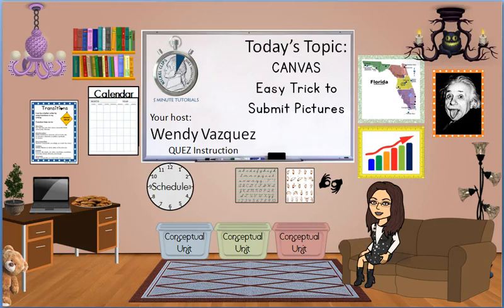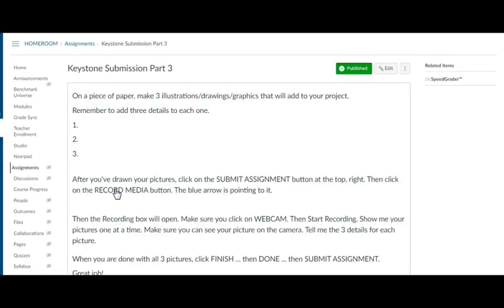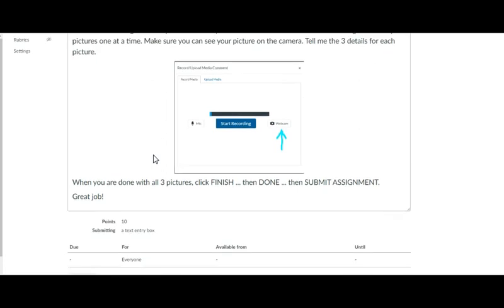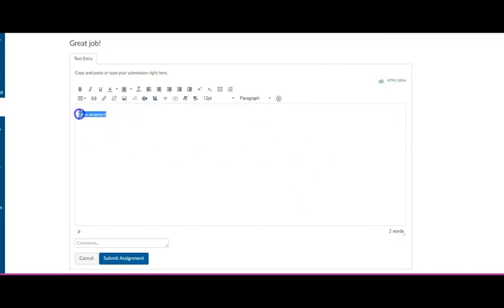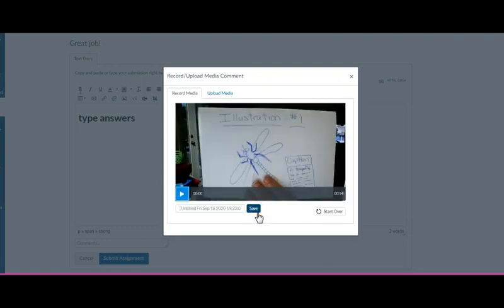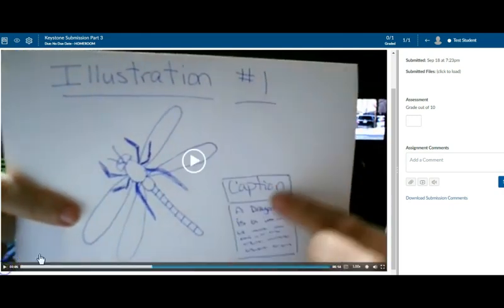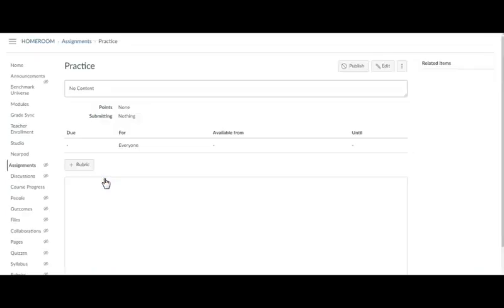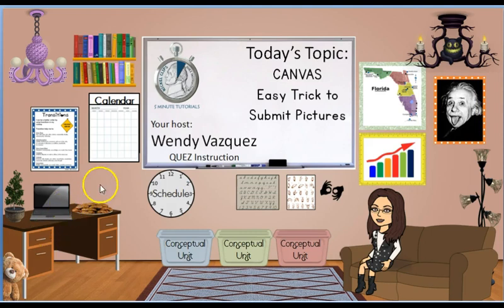Canvas Easy Way to Submit Assignments for your Students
5-minute Teacher Tutorial
Nickel Clip
This short video gives you another option for your students to submit their work in Canvas. Good for early elementary, pictures, and students without scanners or other upload options.